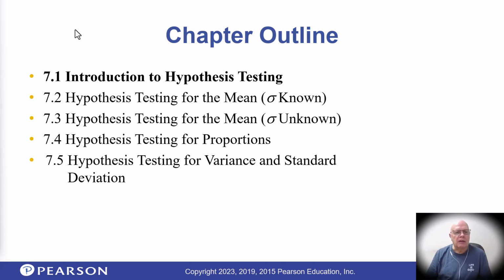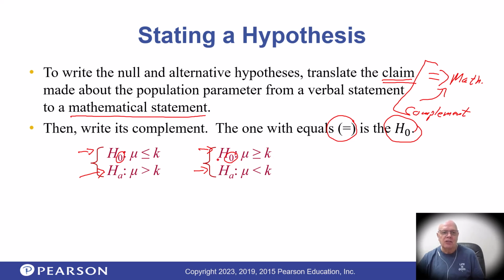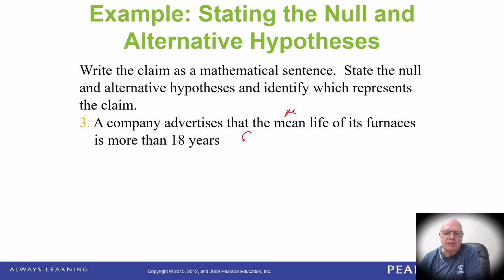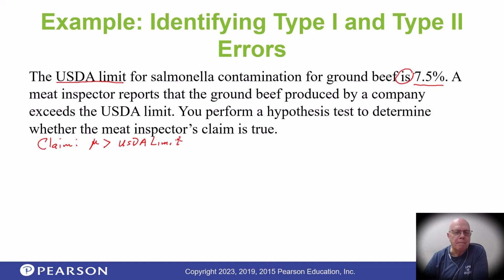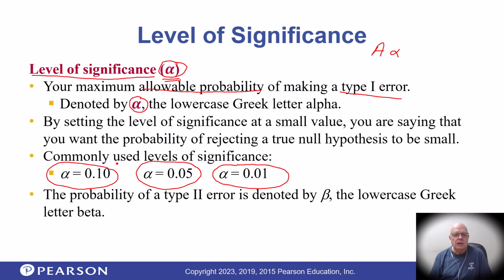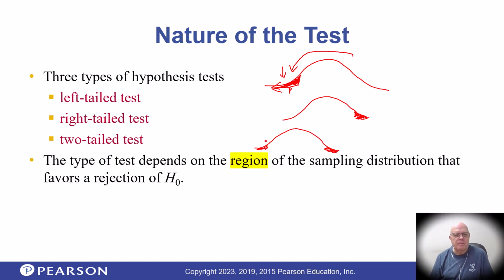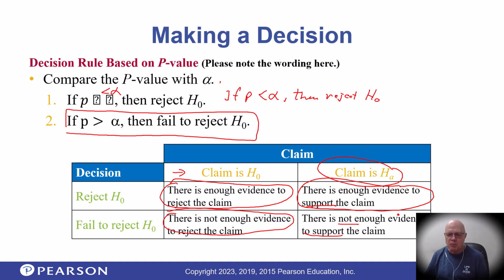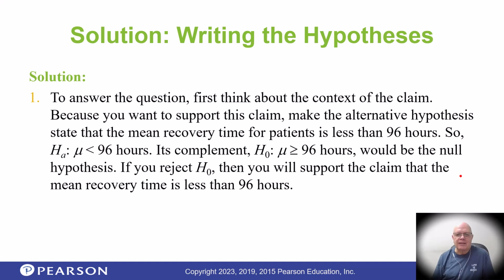Lesson for 7 1 Introduction to Hypothesis Testing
A practical introduction to hypothesis tests
How to state a null hypothesis and an alternative hypothesis
How to Identify type I and type II errors and interpret the level of significance
How to know whether to use a one-tailed or two-tailed statistical test and find a P-value
How to make and interpret a decision based on the results of a statistical test
How to write a claim for a hypothesis test